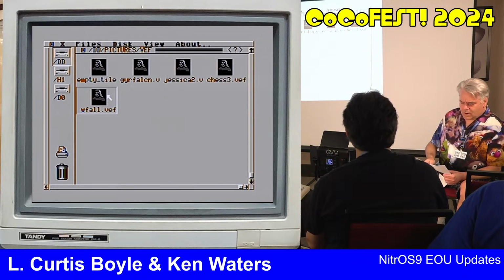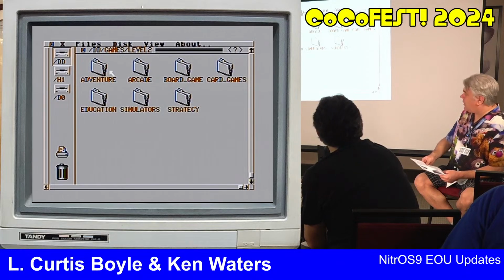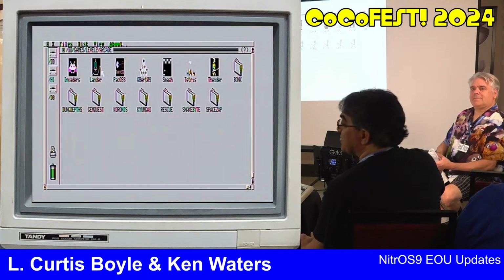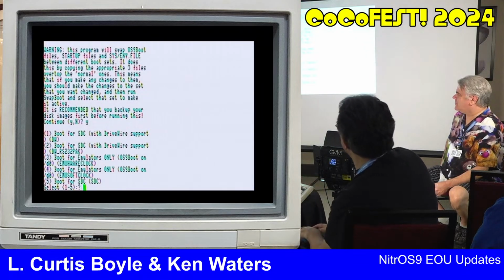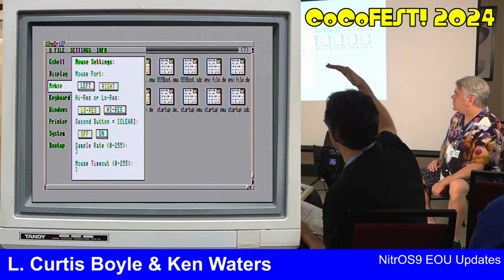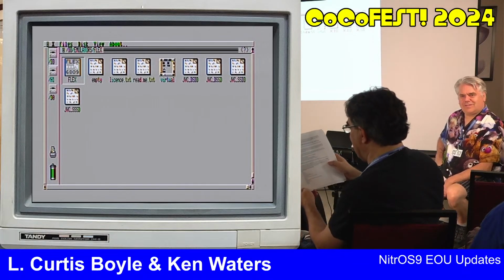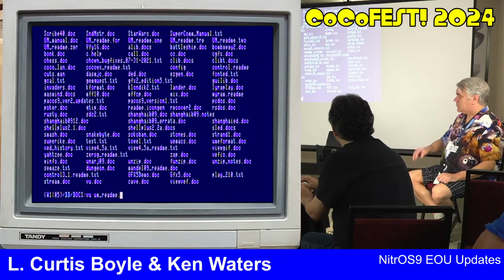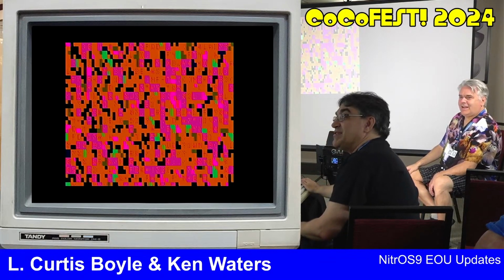CoCoFEST! 2024 - NitrOS9 EOU Updates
NitrOS9 EOU Updates
Presented By: L. Curtis Boyle & Ken Waters